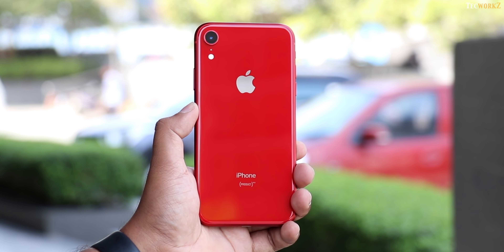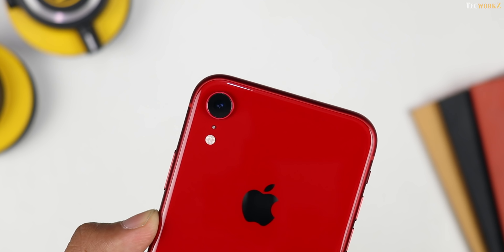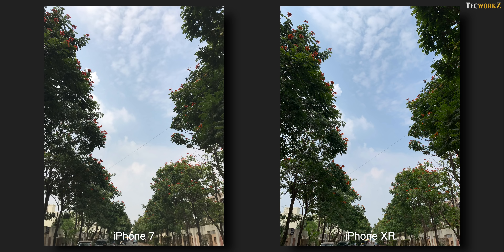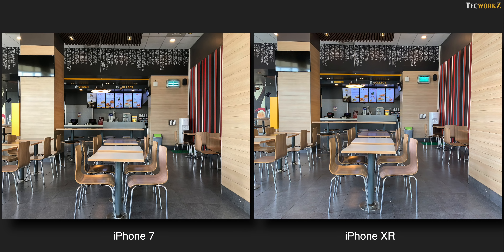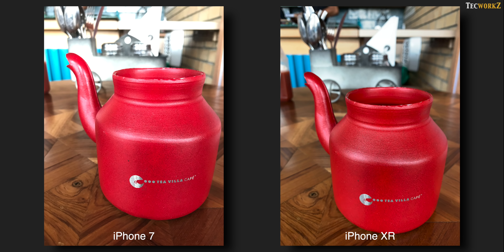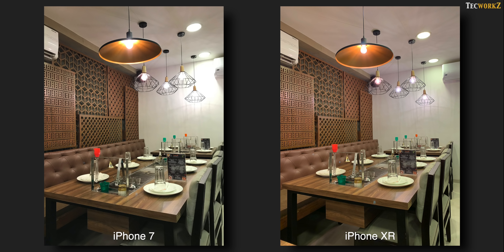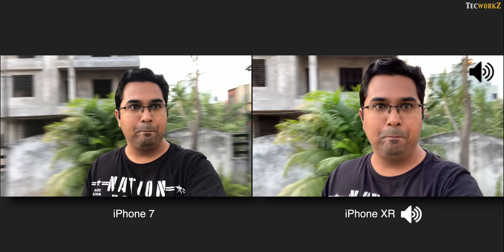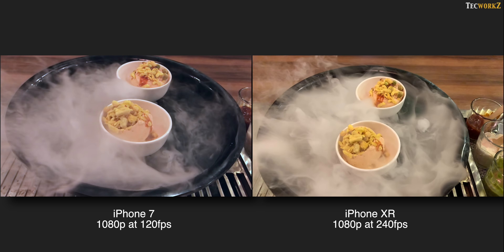iPhone XR vs iPhone 7 Detailed Camera Comparison in 2025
Here is my detailed camera comparison between the iPhone XR and the iPhone 7. Both phones have single camera, so it is interesting to compare the image samples from iPhone XR with the iPhone 7.
If you are using an iPhone 7 or an even earlier iPhone, you need to watch this video before you decide to the get the iPhone XR.
Do you think the iPhone 7 or iPhone XR is still relevant in 2025?